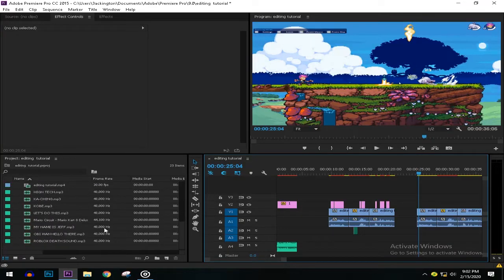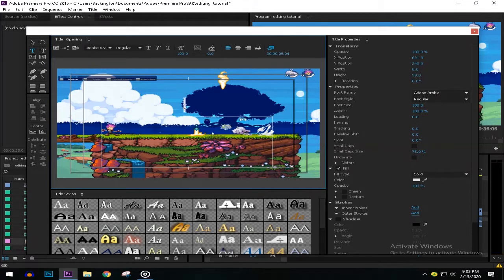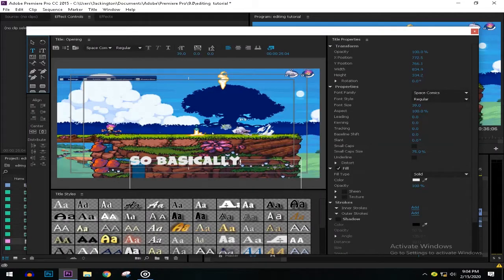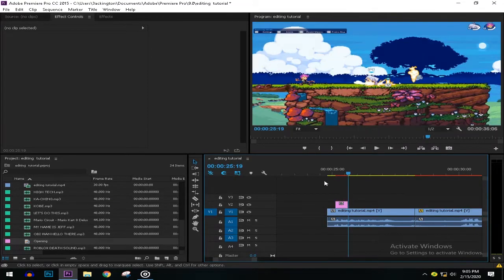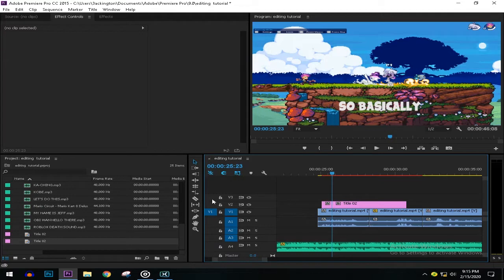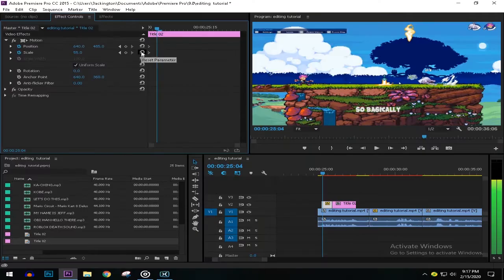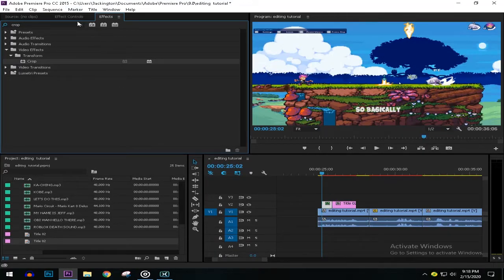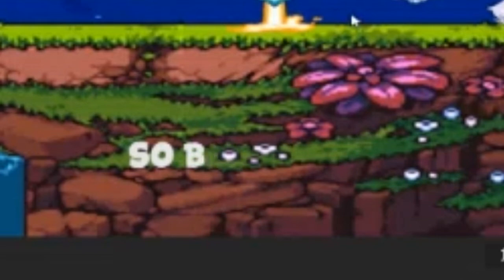How to Edit Subtitles like Fitz and other Youtubers (Using Premiere Pro)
Heya there random person scrolling through the description.
I hope you learned something from this video, mainly on subtitles. and don't worry, i'll upload the Stardew Valley video soon, and teach Sejl how to play Brawlhalla.

Cool Place
Fowwow me on twitter: @RBackinton

You can ask which songs are which in the comment section.